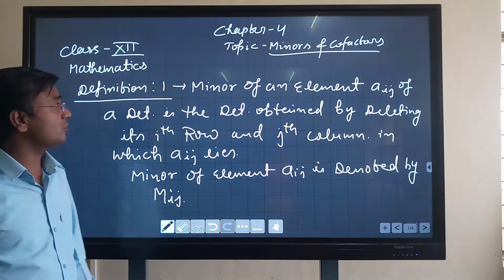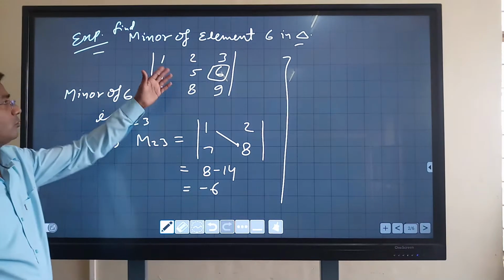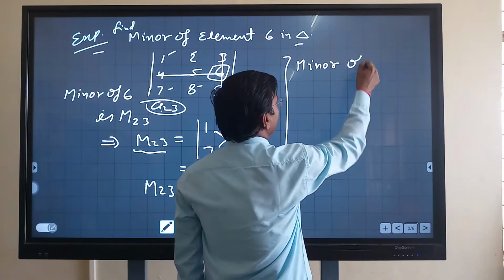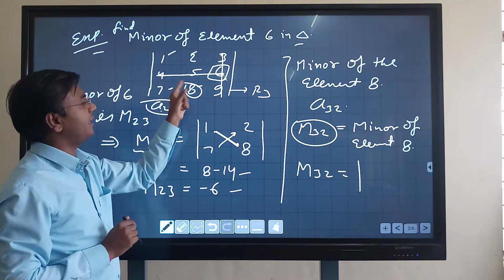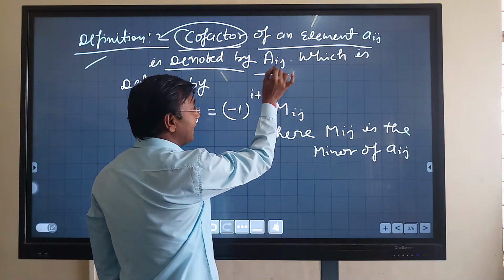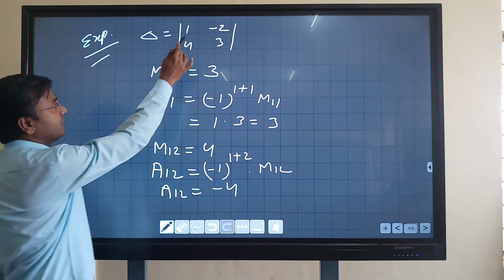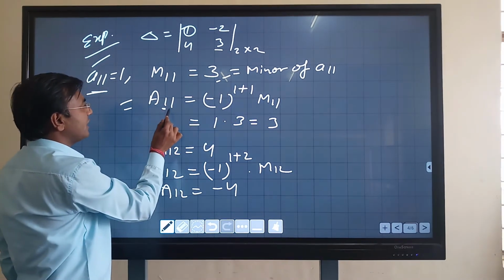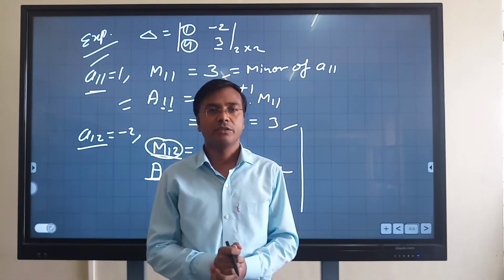Class 12 Maths Ch-4, Ex 4.4